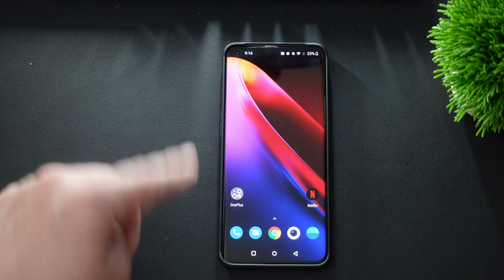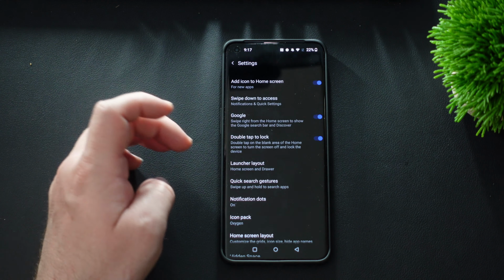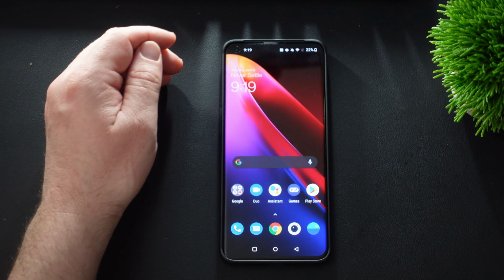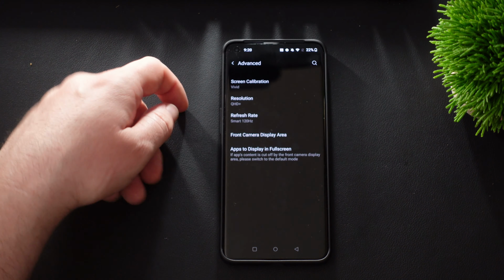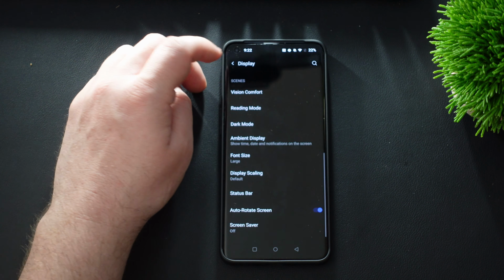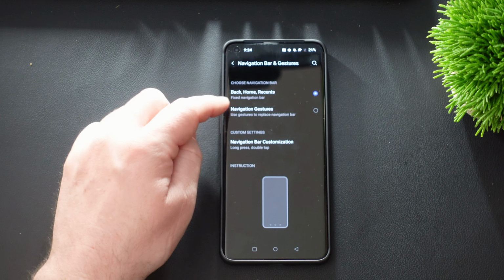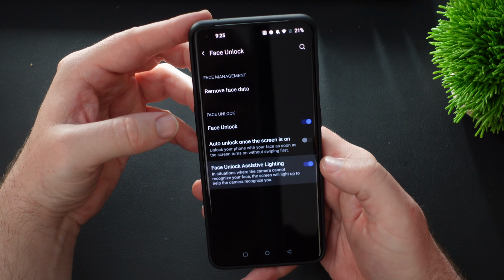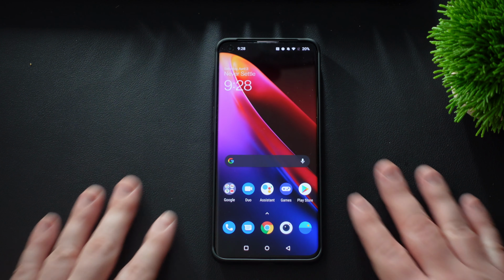OnePlus 9 Pro First 20 Things To Do